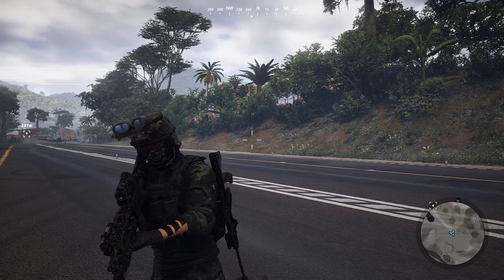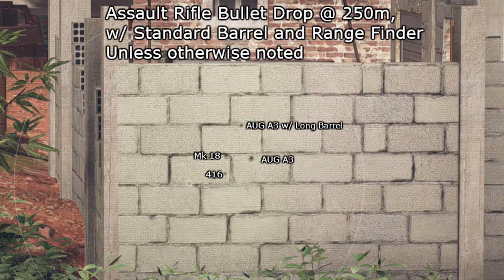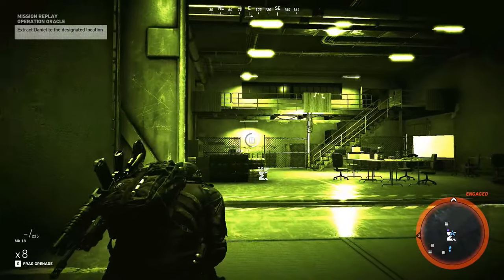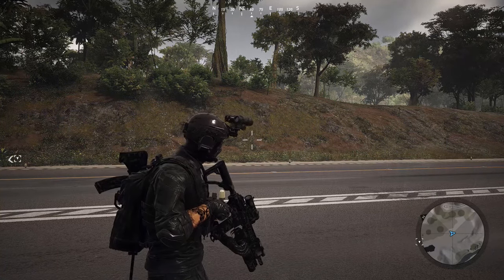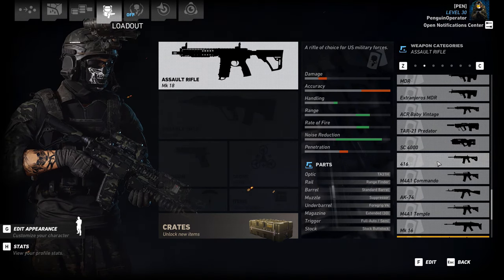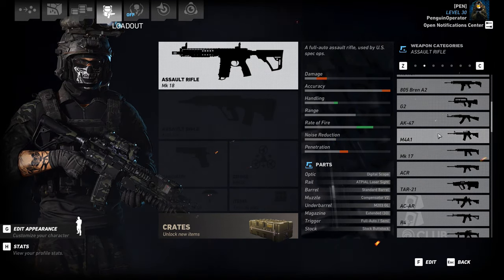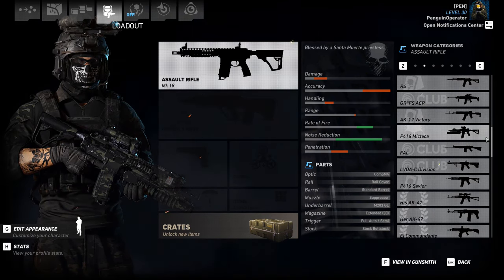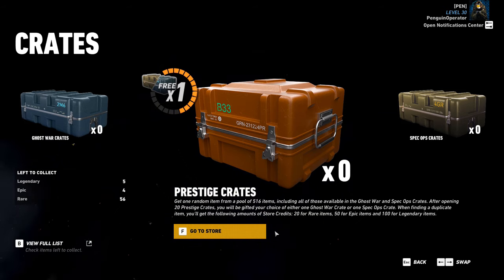The Mk.18 in Ghost Recon: Wildlands. Is It Good?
A quick review of the Mk.18. I'm trying to keep my videos shorter, so let me know if you like the shorter videos or not. Anyway, not much to say here, it's just a solid assault rifle in Ghost Recon: Wildlands.